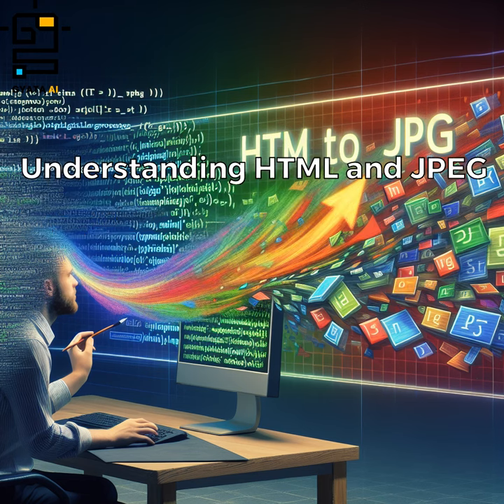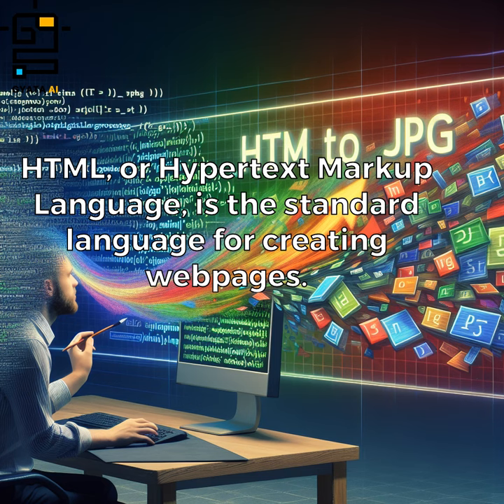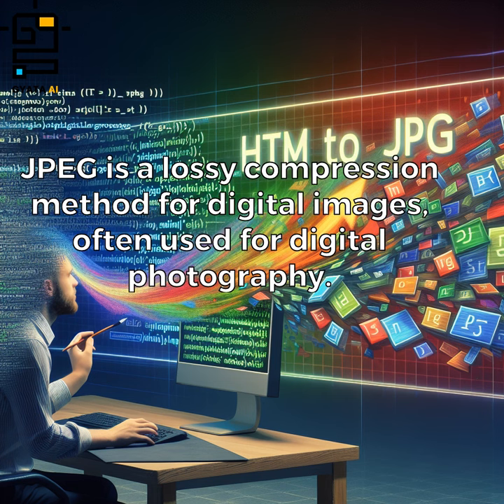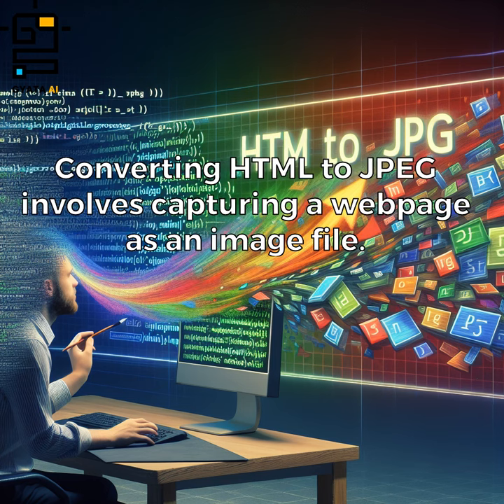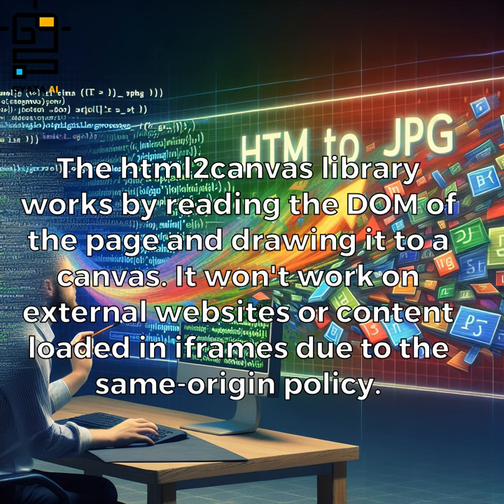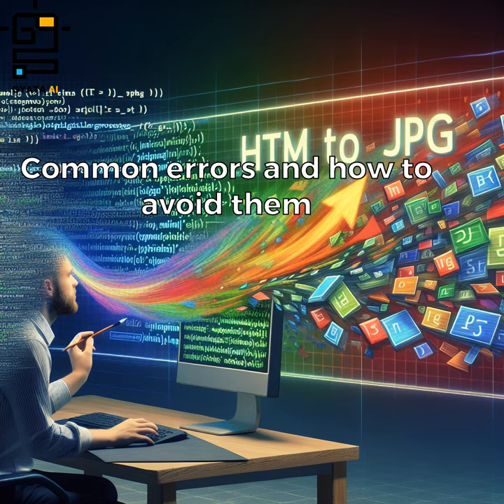Converting HTML to JPEG